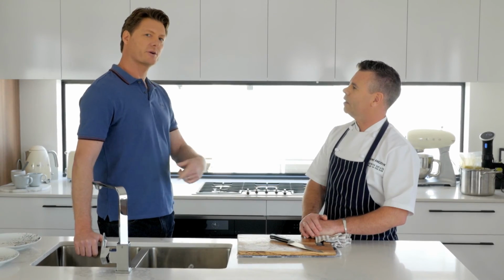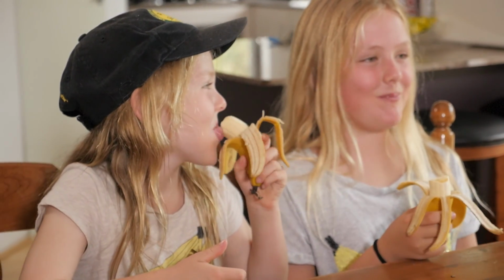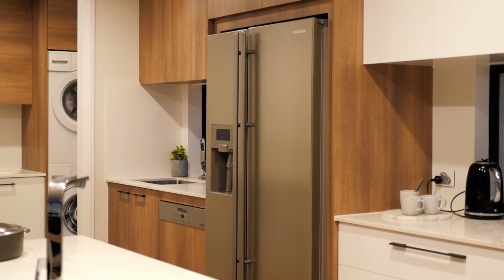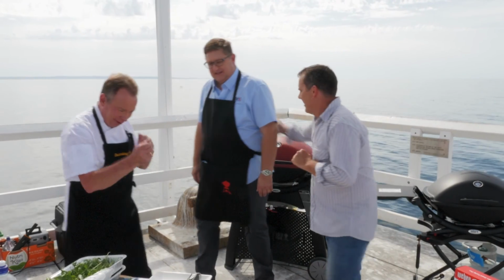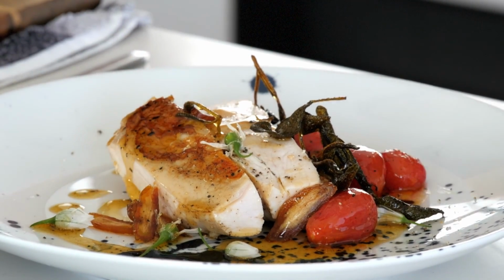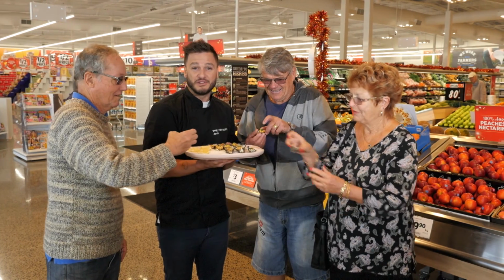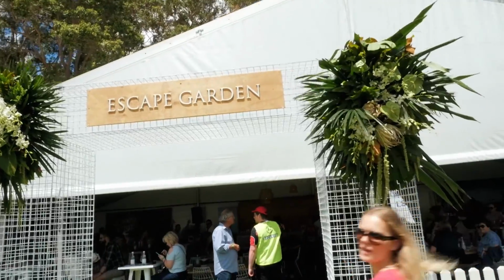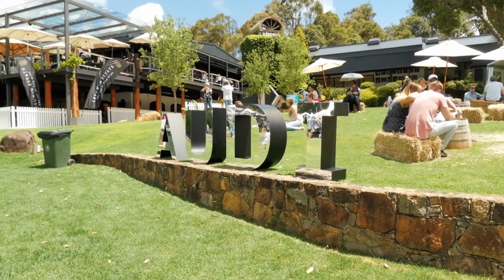Barbecuing A Surf & Turf Steak | Full Episode | Fresh TV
🍏  Inspired Cooking
This channel delivers you the freshest food from across the globe.
From local delicacies to world-class cooking tutorials, get inspired to unlock your inner foodie.